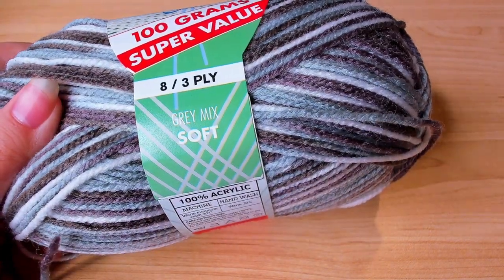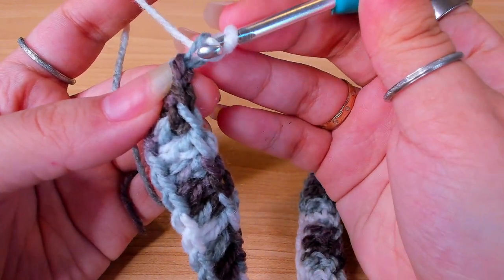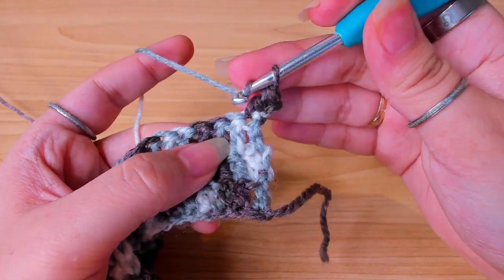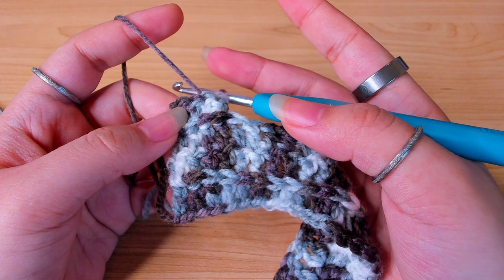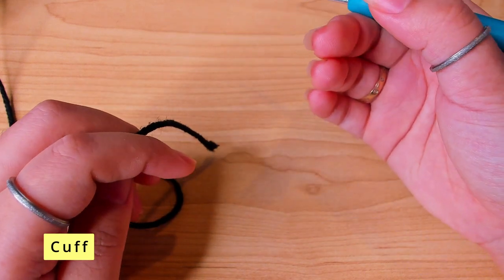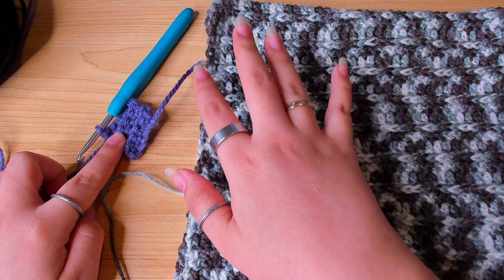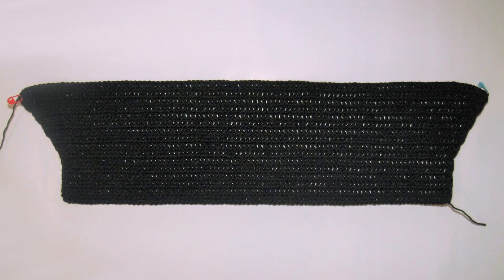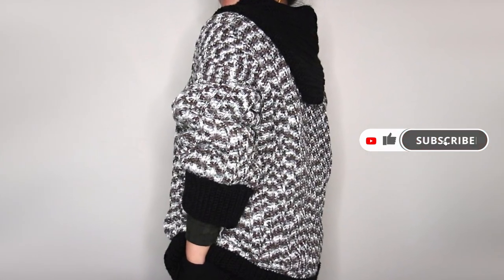Crochet Cardigan Jacket with Hood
This crochet cardigan is easier than you think to make, I promise! With a hood and some buttons, it can very well keep you warm just like a jacket does.

Follow & tag me, I would love to see your work.